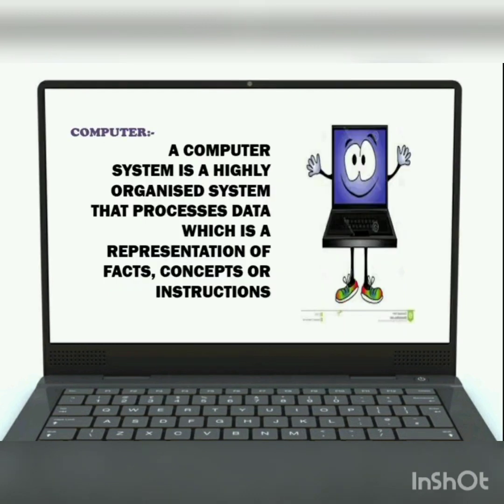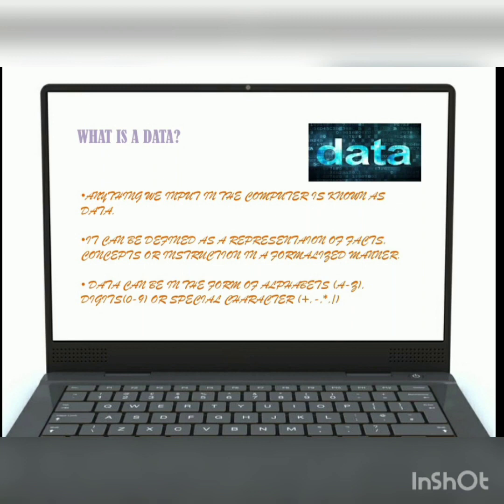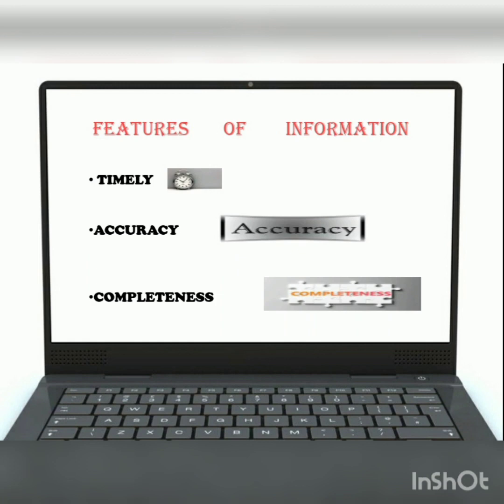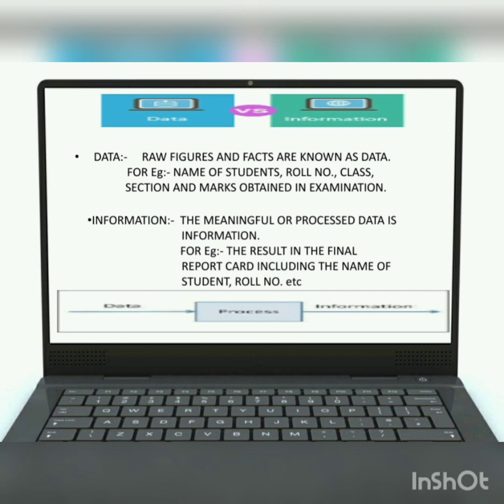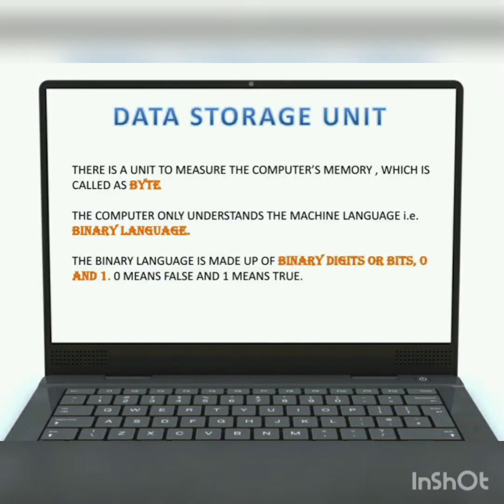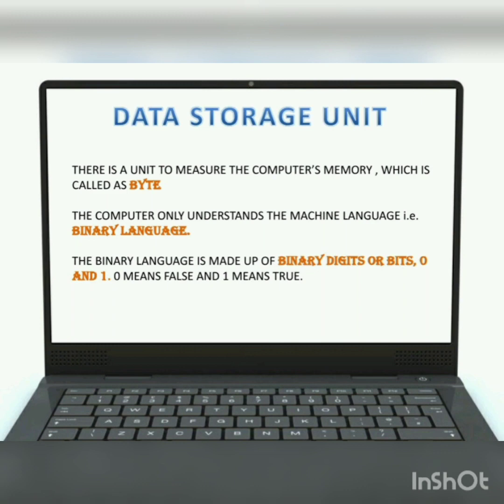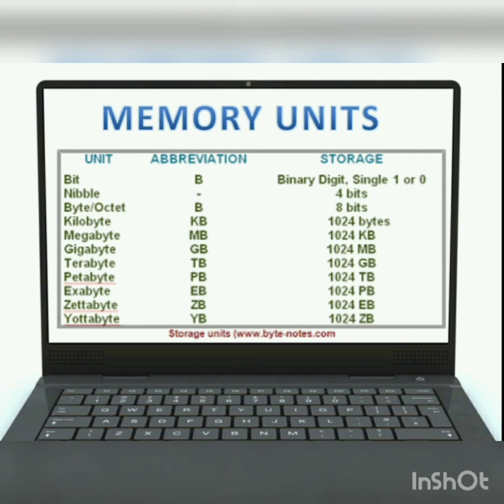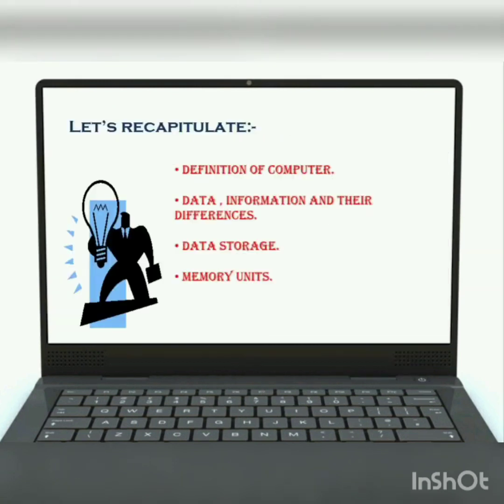Class 4 Computer Chapter 1 Computer : Storage and Memory Devices Part 1